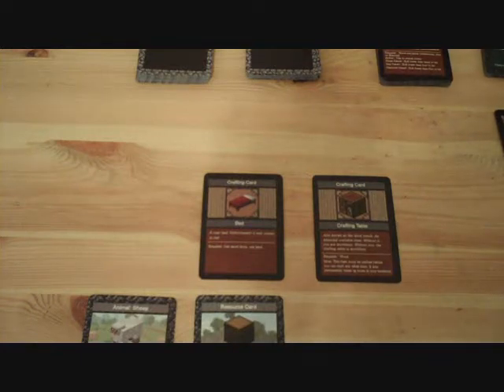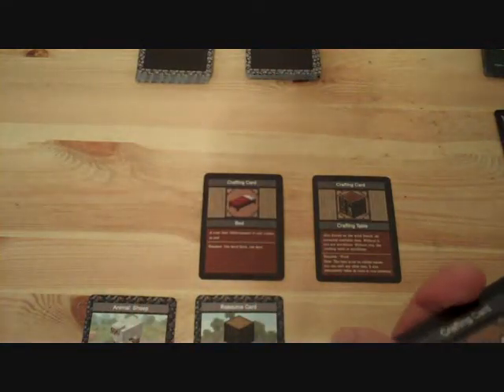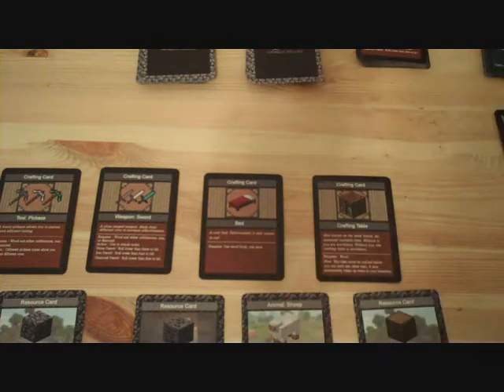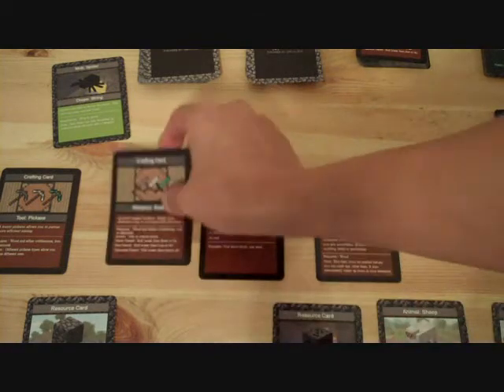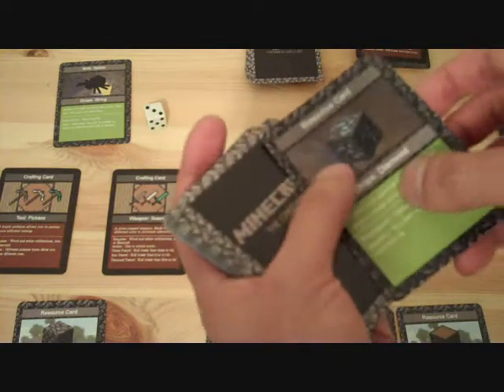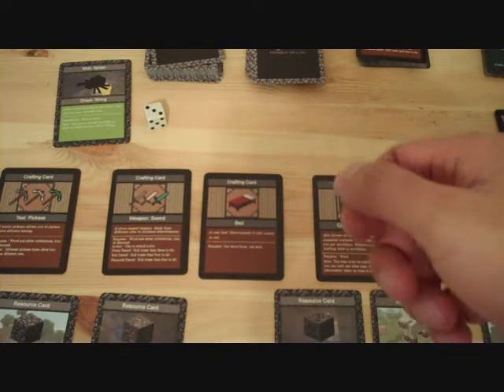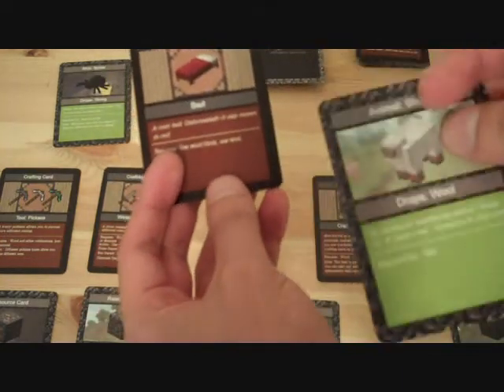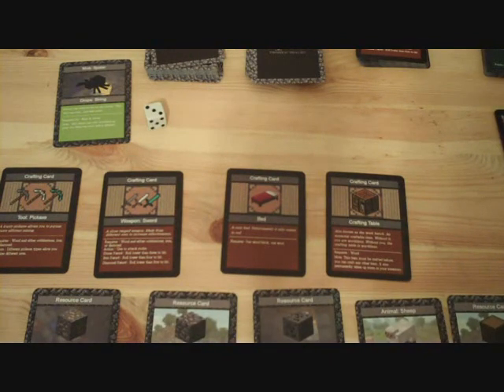Minecraft the Card Game - Tutorial 2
This is the 2nd tutorial on Minecraft the Card Game. It explains upgrading for pickaxes and swords. It also gives a brief run through on dealing with mobs.

I am giving the game away for free.